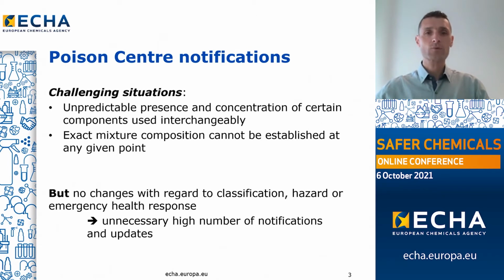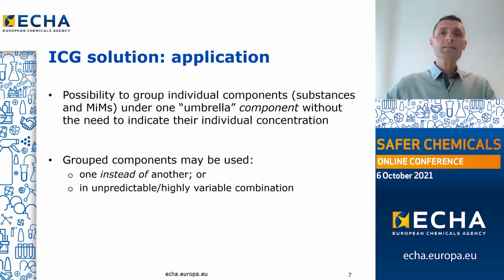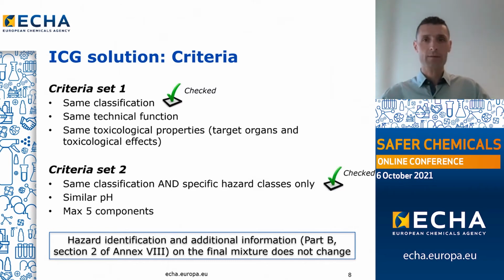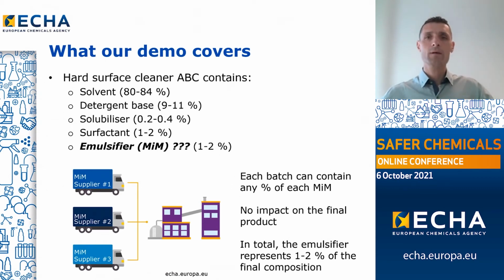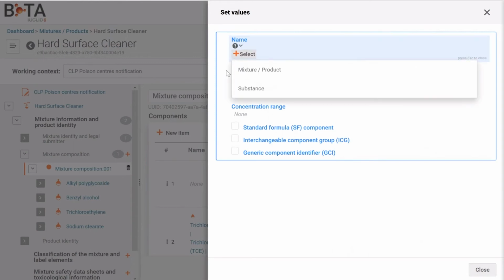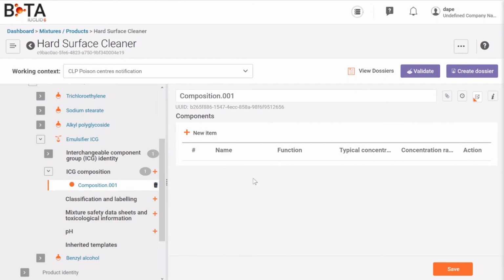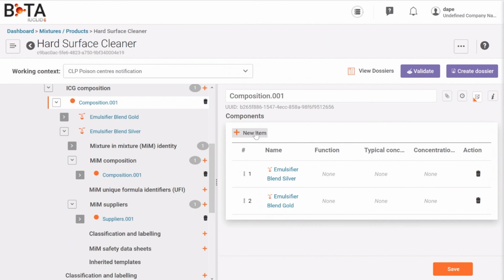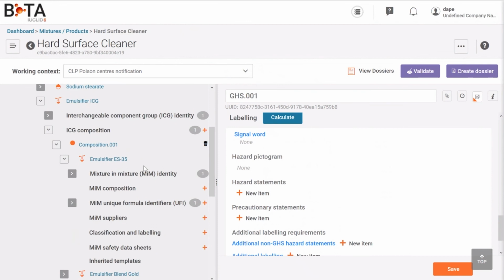Cross sector solution for companies using interchangeable components, Daniele Ape ECHA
Presentation at Safer Chemicals Conference 2021